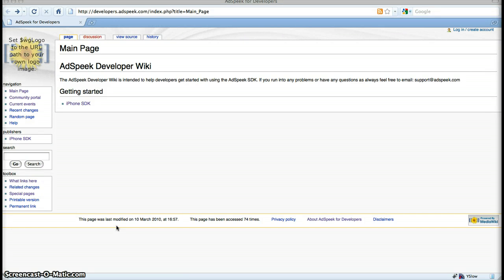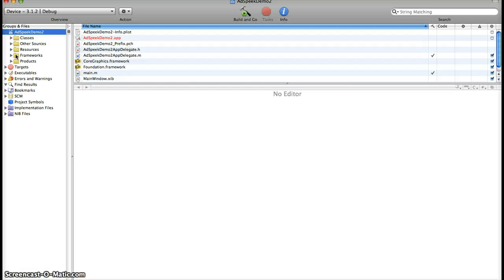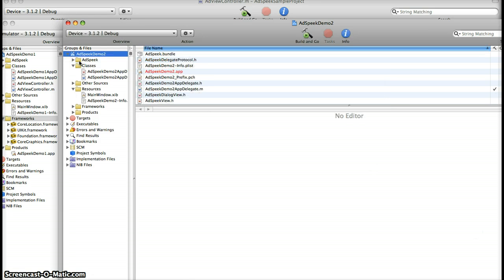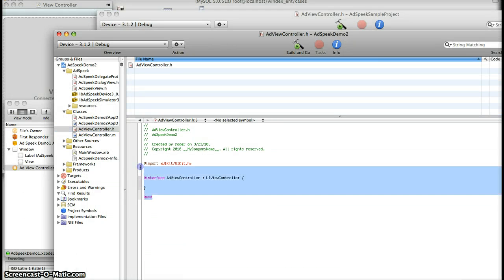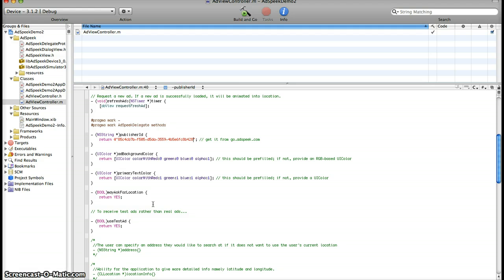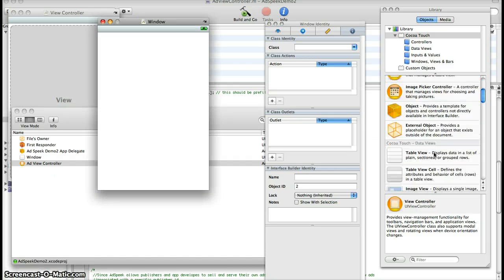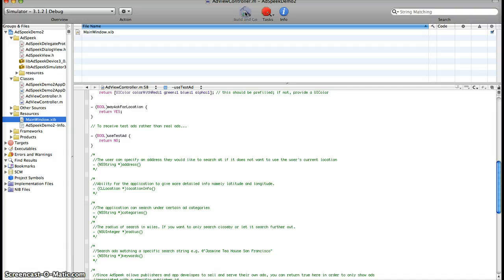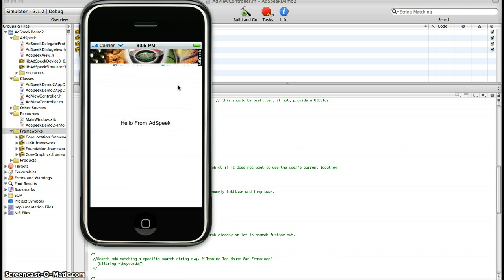AdSpeek SDK and Interface Builder2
A demo of using the AdSpeek SDK with Interface Builder.